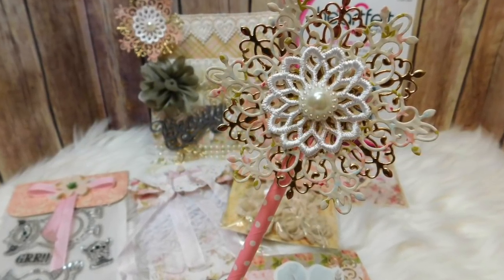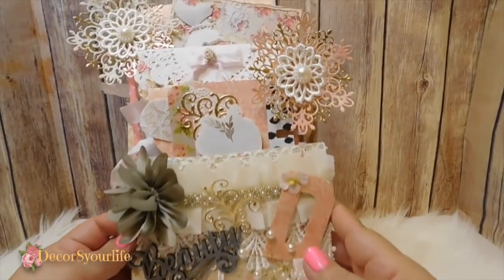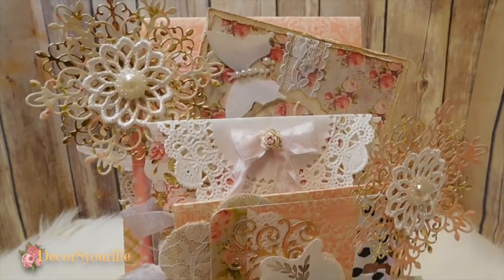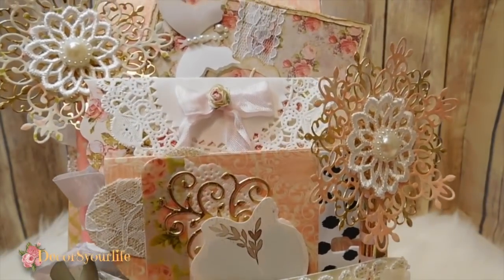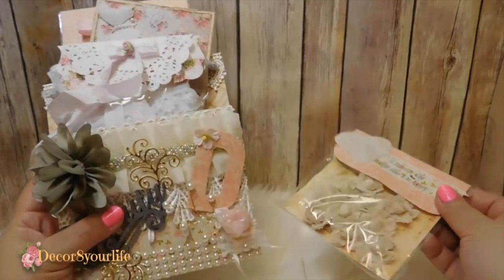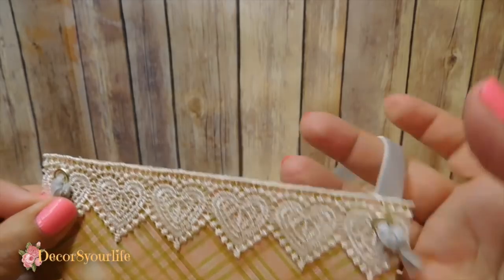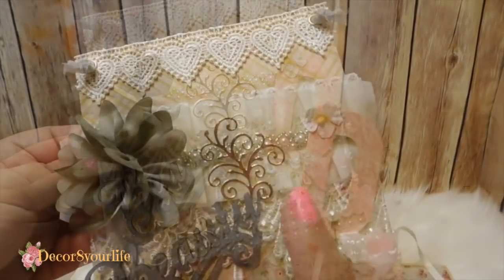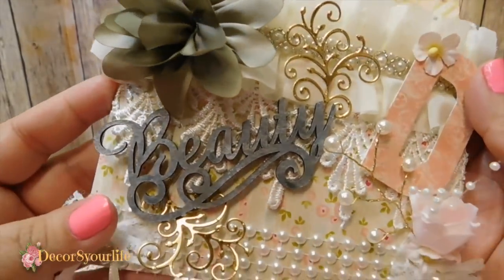Shabby Chic Loaded Pocket | YouTube Rewind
Shabby Chic Loaded Pocket that went out to a friend :) Get your crafting supplies
Pop Out Card Tutorial feat Spellbinders Amazing Paper Grace Die of the Month Club April 2019

🌸SPELLBINDERS APG DIE OF THE MONTH (THIS IS THE BECCA FEEKEN DIE)

My NEW Microphone! It's a Yeti!

Spellbinders 2019
Polkadoodles 2019

COPPA COMPLIANCE - This channel and all videos presented on this channel are not intended to target minors. Decor8yourlife.com and/or its owners do not collect information from minors and expressly deny permission to any third party seeking to collect information from minors on behalf of Decor8yourlife.com.  Further, we deny any liability or responsibility for Youtube.com's practices and policies regarding data collection from this channel and the videos that exist on this channel and how said data may be used by YouTube.com, its subsidiaries, or any other affiliated third party.